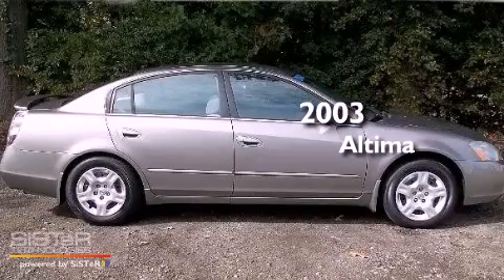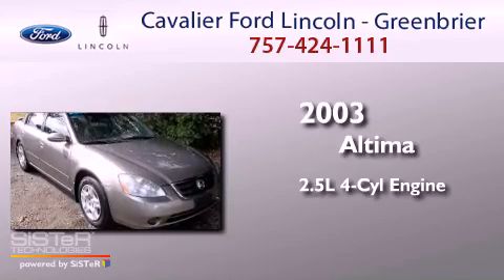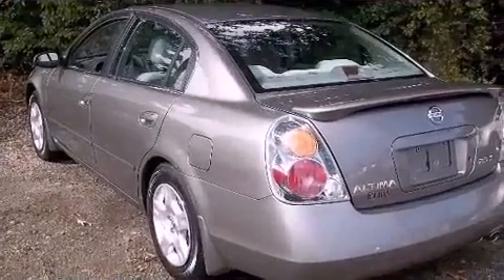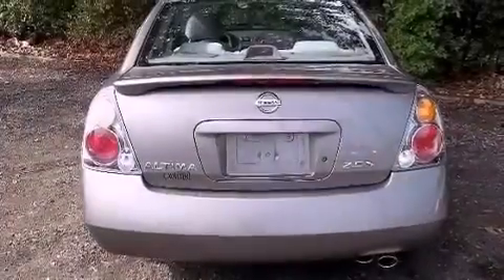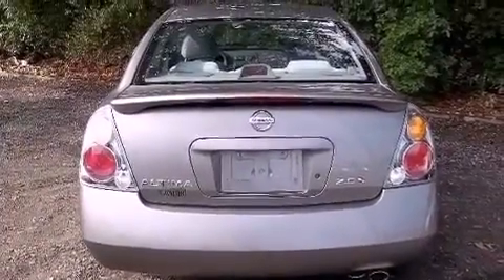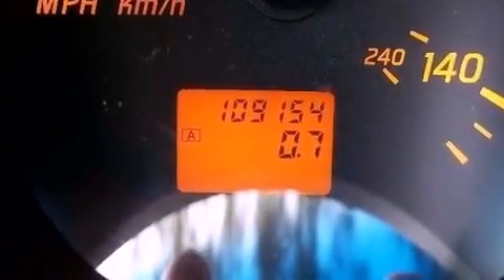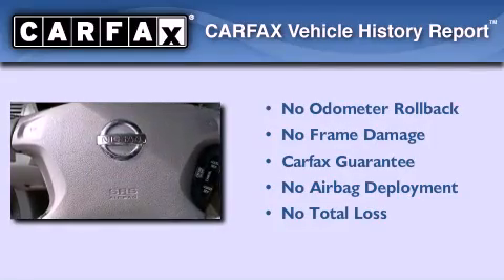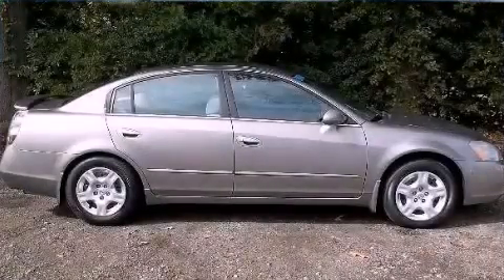Pre-Owned 2003 Altima Chesapeake VA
Year : 2003
 Make :
 Model : Altima
 Engine : 4 Cyl - 2.5L
 Trans . : Automatic
 Exterior : Gray
 Miles : 109,149

 1515 S. Military Hwy